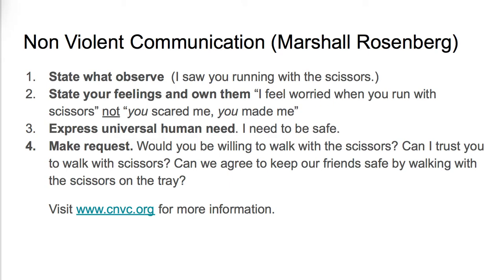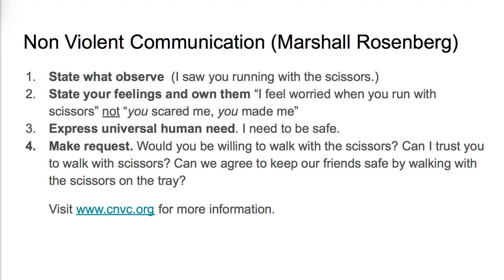Non Violent Communication Screencast